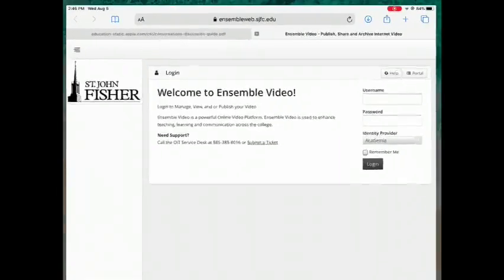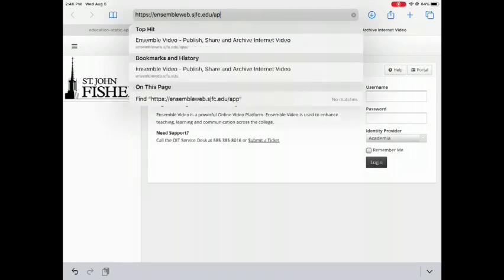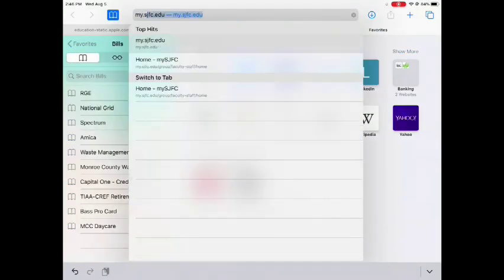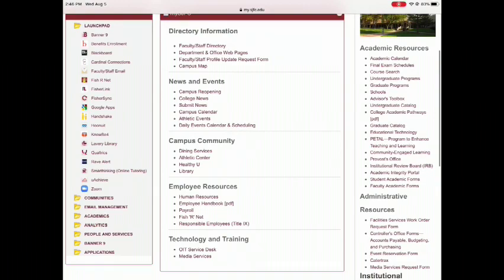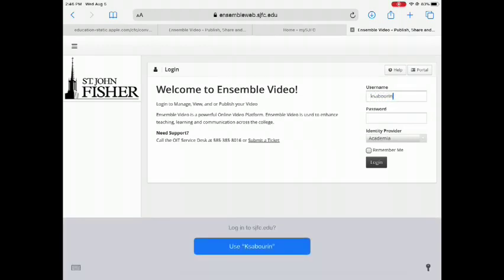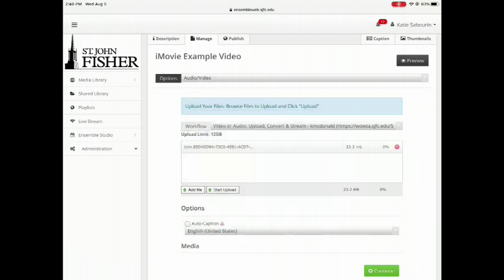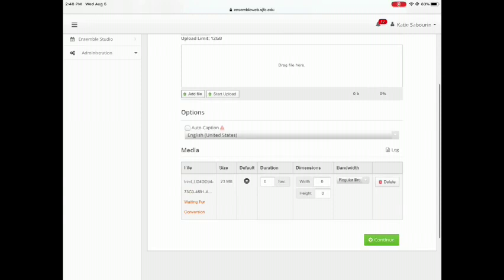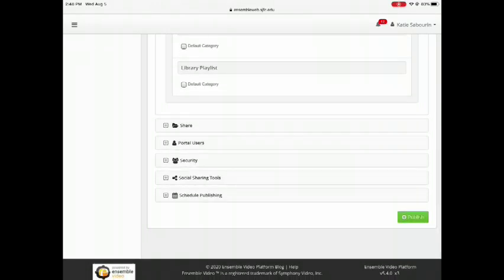Uploading from iPad to Ensemble Tutorial